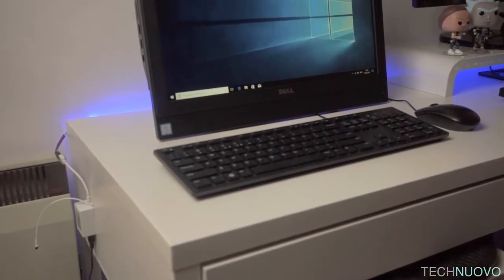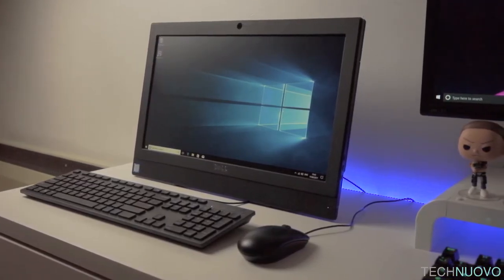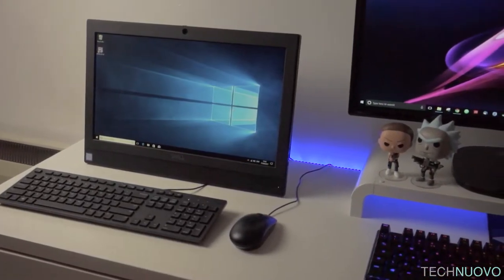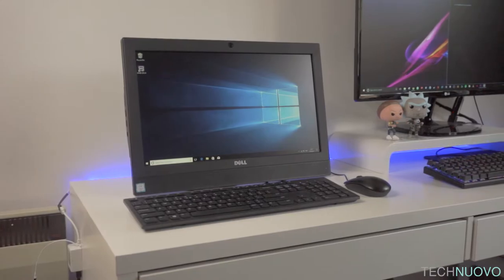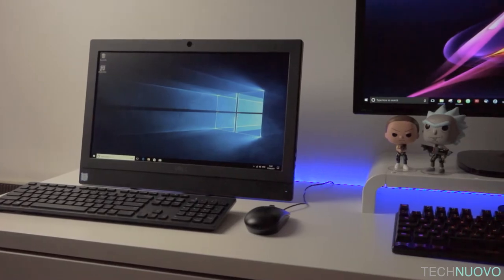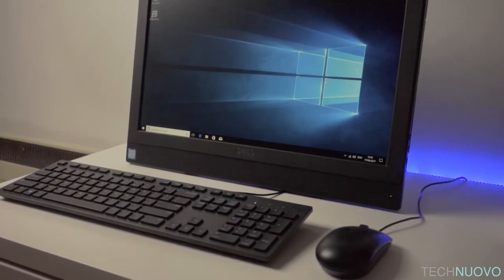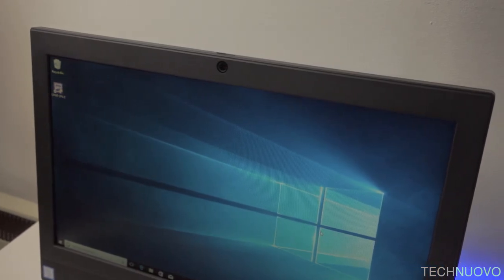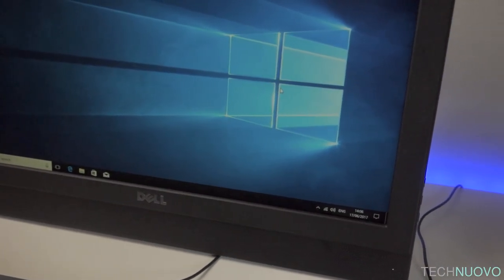Dell Optiplex 3050 All In One Desktop Review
Dell have been into work based PCs forever, and because of the time that's passed, they've got pretty good at making them. We had a brief look at the Dell Optiplex 3050 All-In-One desktop for you all, which is definitely a great investment if you are looking for a work based machine. Won't play games, but it's not been designed for that.

TechNuovo are dedicated to bringing you the very best, bitesize News & Reviews on Computing, Mobile, Photography, AV and Gaming.